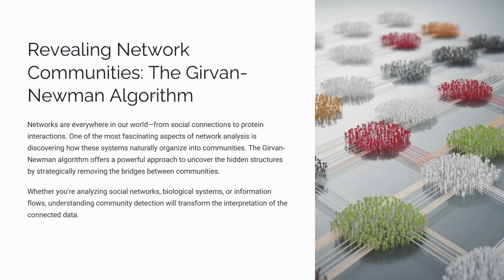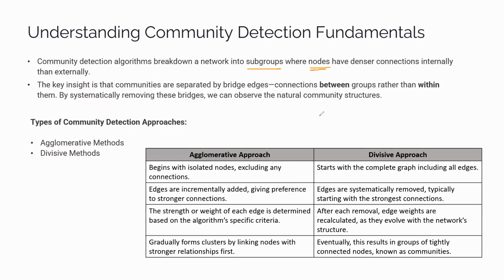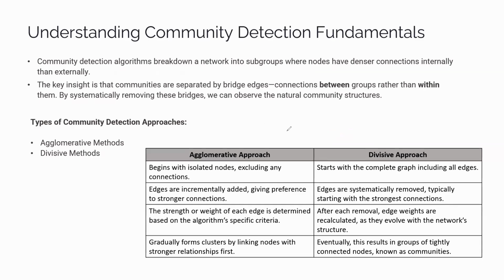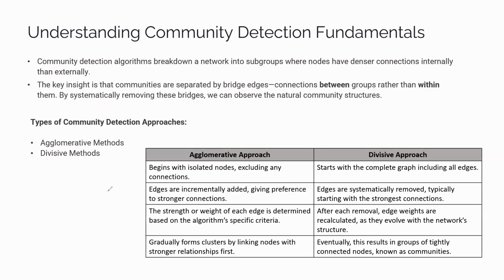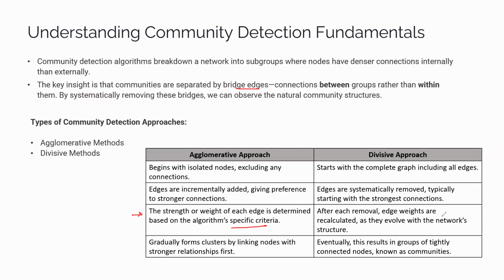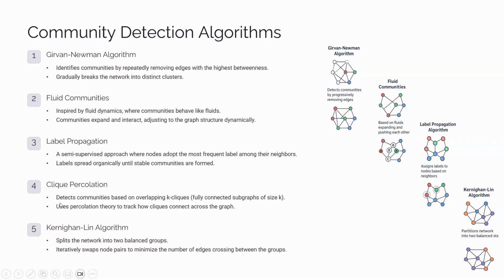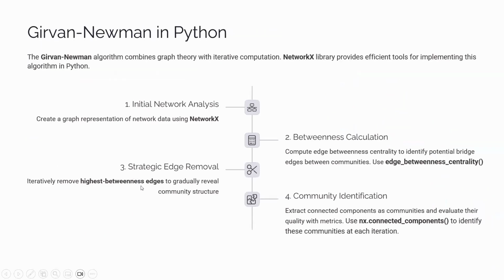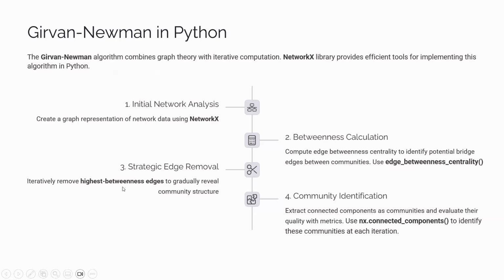Network Analytics - Part6 - Community Detection Algorithms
Community Detection Algorithms: Agglomerative Methods vs Divisive Methods.
- Girvan-Newman Algorithm
- Fluid Communities
- Label Propagation
- Clique Percolation
- Kernighan-Lin Algorithm